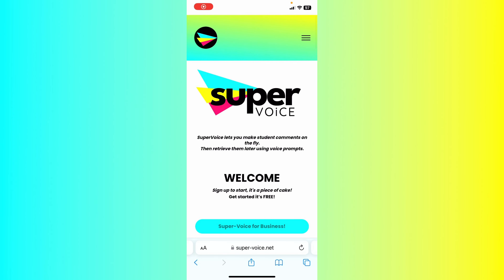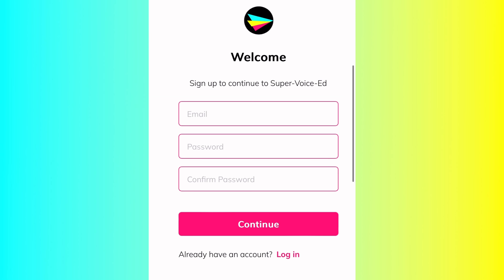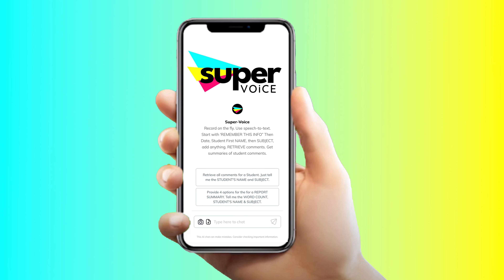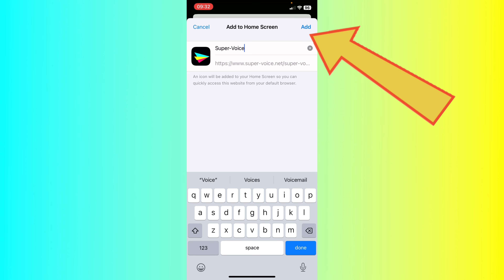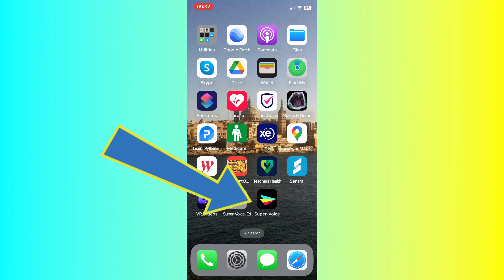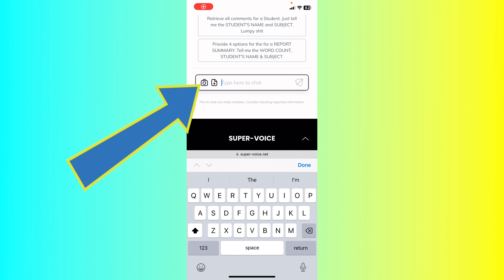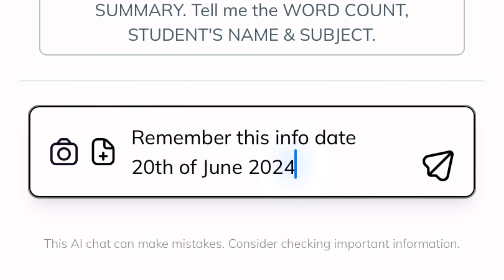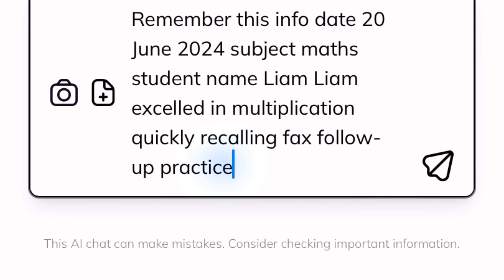Super Voice for Education Mobile Login -Quick Tutorial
Welcome to the Super Voice Mobile login tutorial! In this video, I'll walk you through the steps to log in to your Super Voice for Education account with ease. Whether you're a new user or just need a refresher, this guide will help you access all the amazing features of Super Voice in no time.

Video Details:
Chapters:
00:00 - Introduction
00:15 - Accessing the Login Page
00:45 - Entering Your Credentials
01:15 - Navigating the Dashboard

A big thank you to everyone who's supporting my work by subscribing to the Virtual Teacher YouTube Channel, if you enjoy this video, then share it with a friend or 7 or 8.
FREE FOREVER BUT, be warned VT is wild and highly addictive.